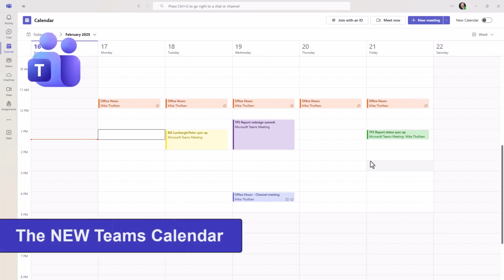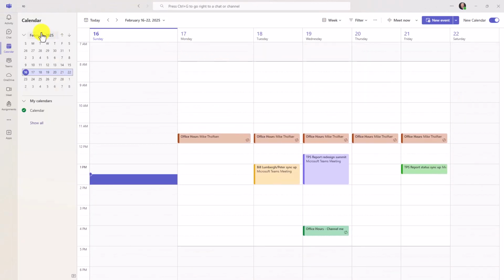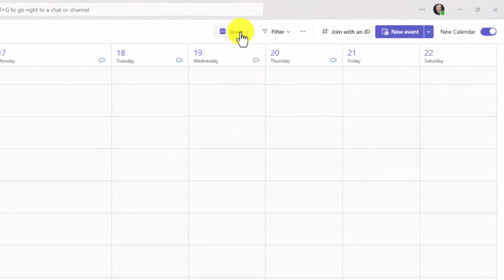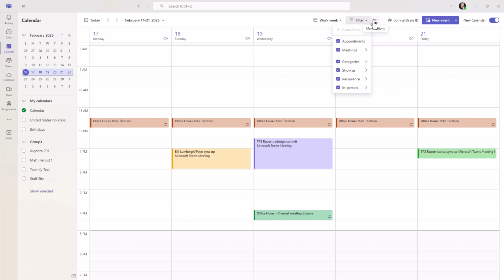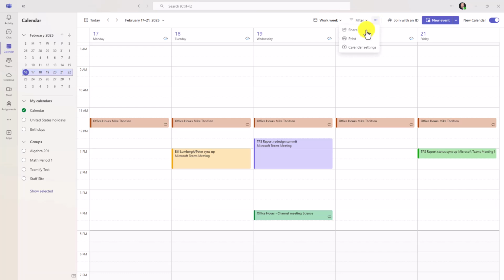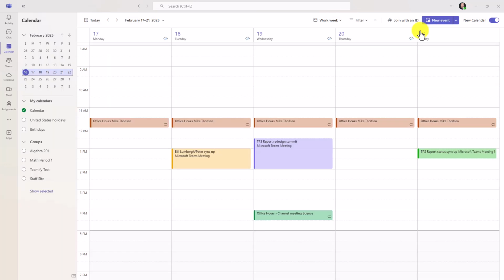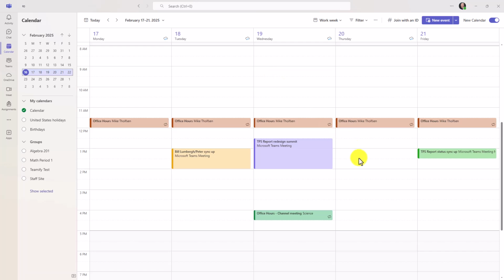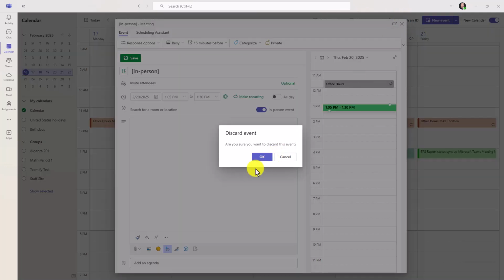How to Use the NEW Microsoft Teams Calendar 📅 (Powered by Outlook)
In this quick tutorial, I'll walk you through the New Calendar in Microsoft Teams. Discover new features in Microsoft Teams calendar, powerful tips and tricks, and time-saving scheduling updates. The new unified Teams and Outlook calendar experience makes managing meetings, invites, and events easier than ever.